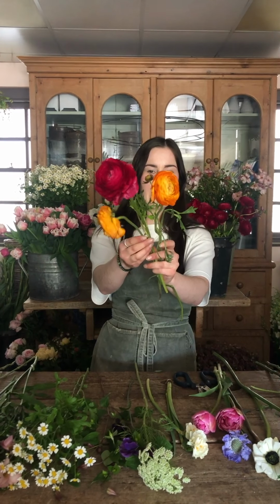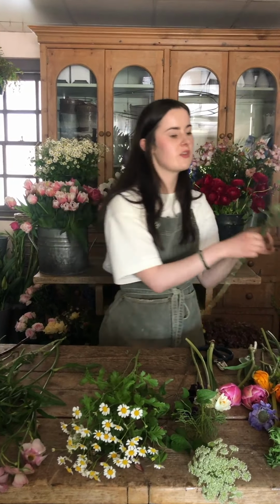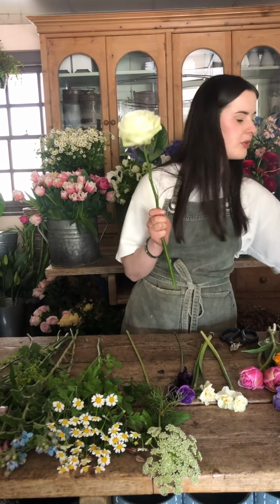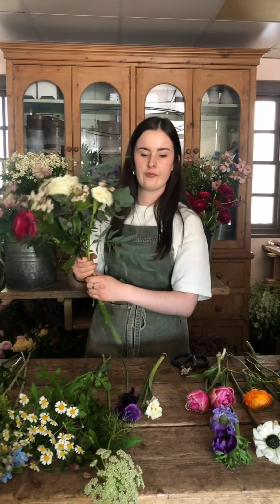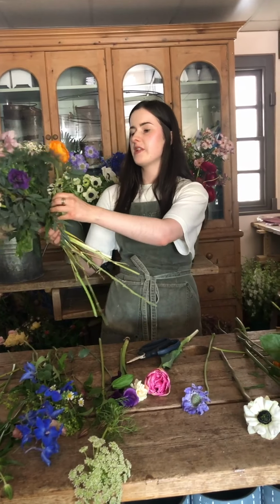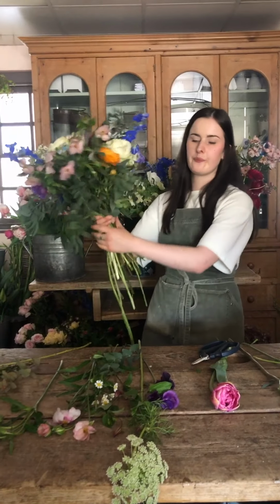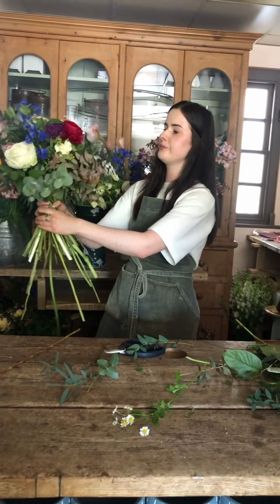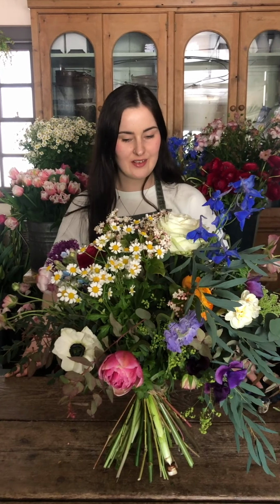Home Flower School Lesson 1: Rainbows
We're going to be filming a home flower school lesson for you each week that we will post here, on our YouTube channel.  You can order the stems featured in each lesson from our website so you can make your own from home..